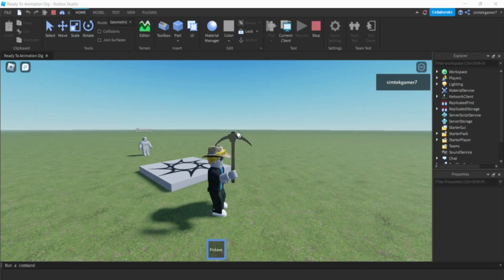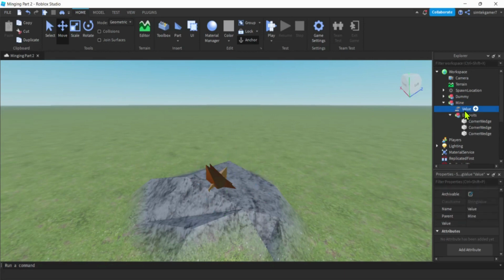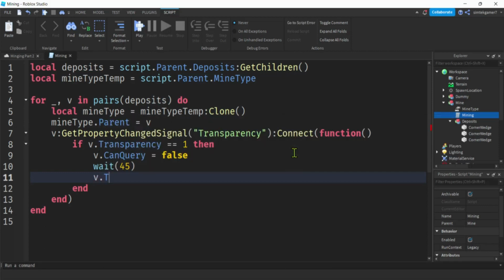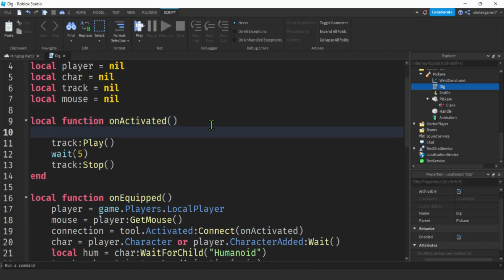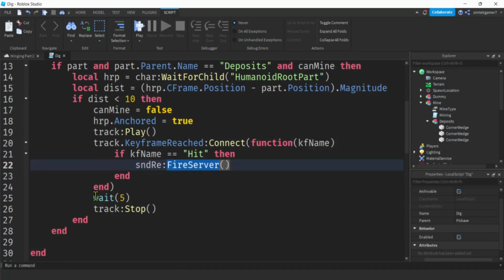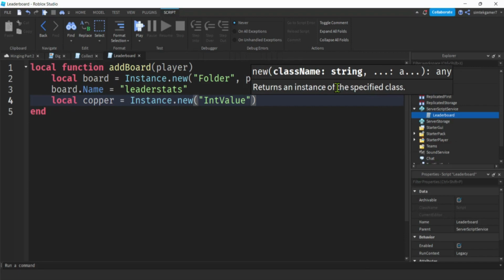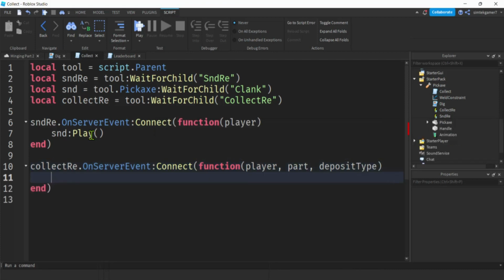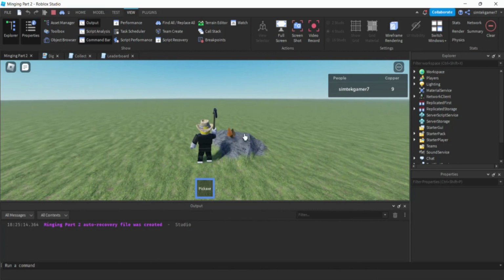Mining Part 2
In this Roblox scripting and animation tutorial I demonstrate how to collect the metal from you mining animation your game.  Use the animation editor to name a key frame to fire an event for the sound.  Modify the pickaxe tool to only mine within a distance of the mine.  Add the metals you collect to the leaderboard.